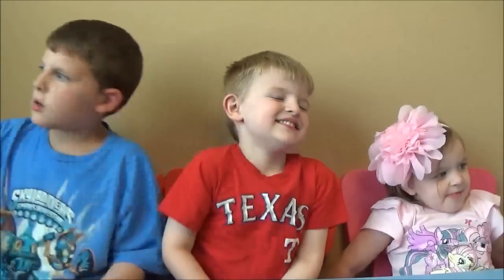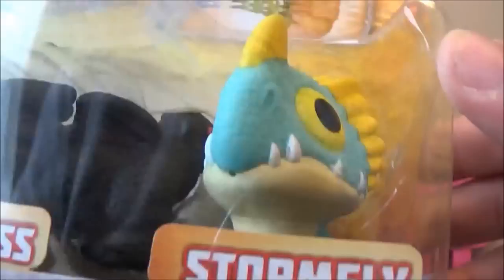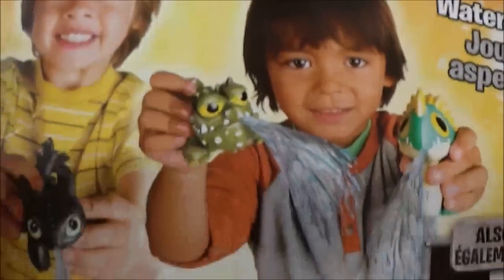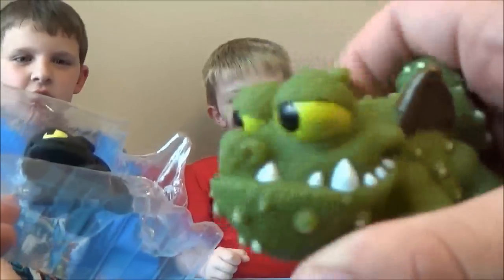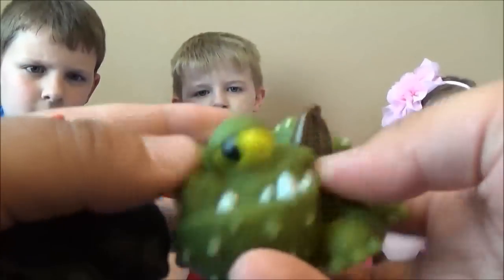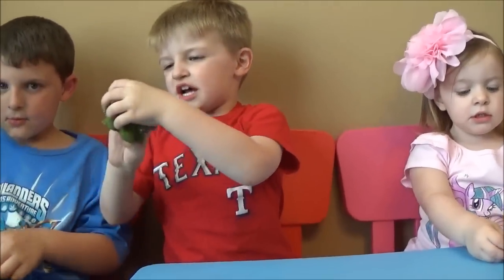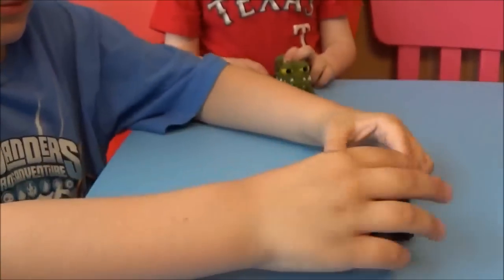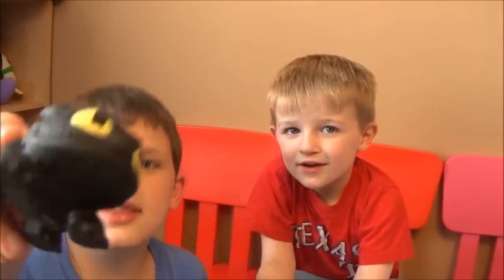How To Train Your Dragon 2 Walmart Float and Squirt Toys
Hey Everyone! We are back with another awesome toy review here, Walmart Only- How to Train Your Dragon Float and Squirt Toys! These are so awesome!
How to Train Your Dragon videos